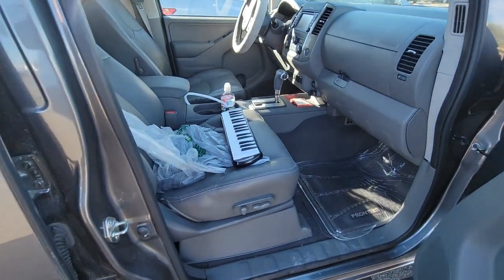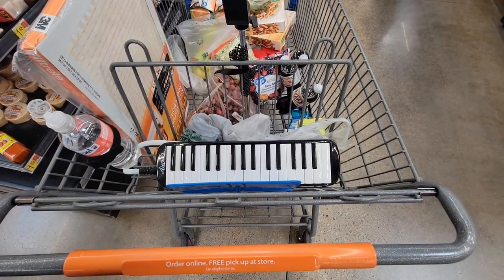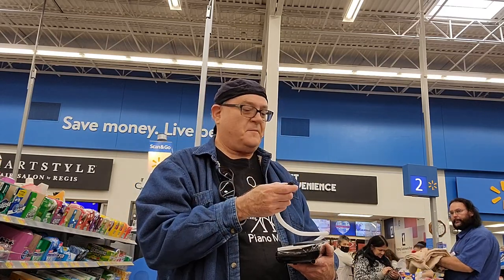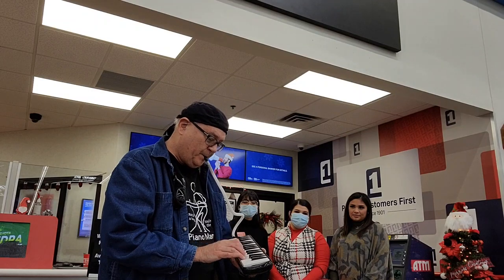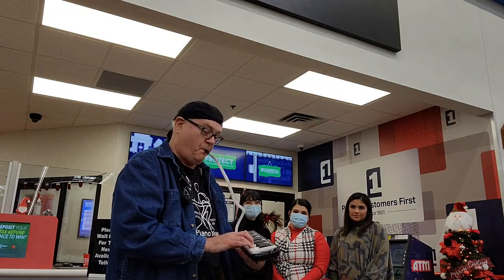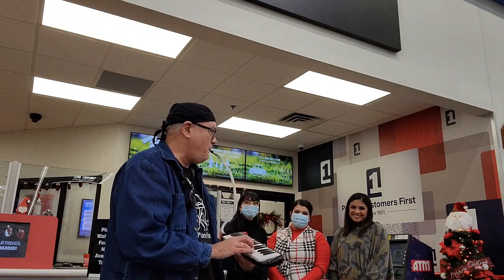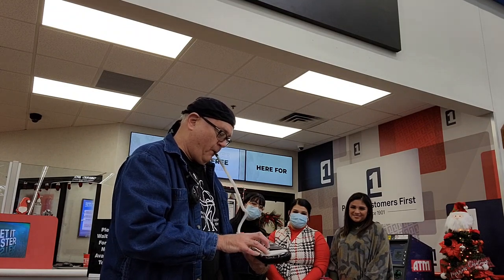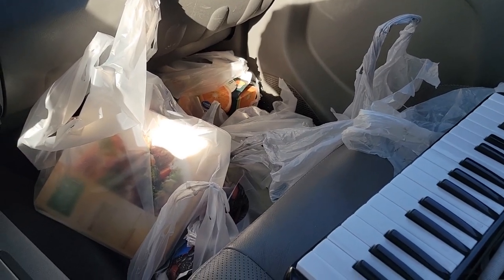Deck The Halls, played at Walmart.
Playing Deck The Halls, at the Clovis, NM, Walmart, December 13, 2021, on a reed organ, while waiting in the checkout line.